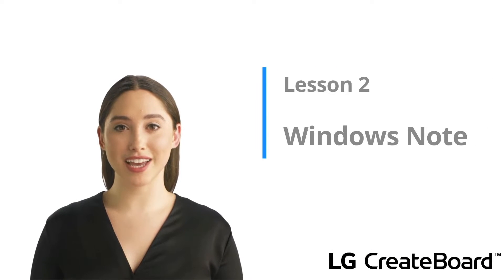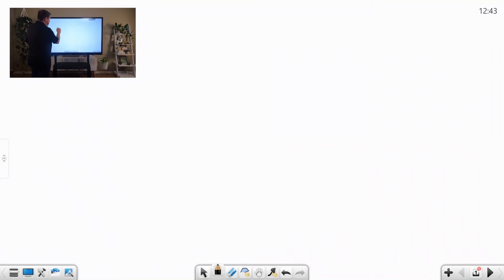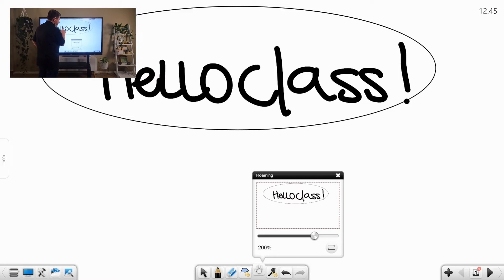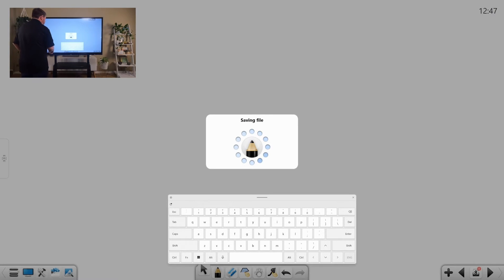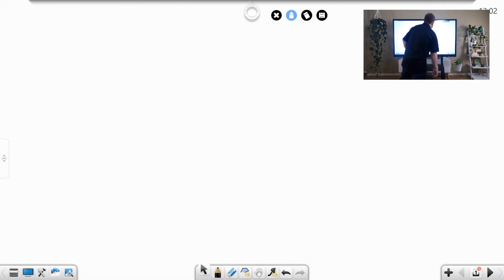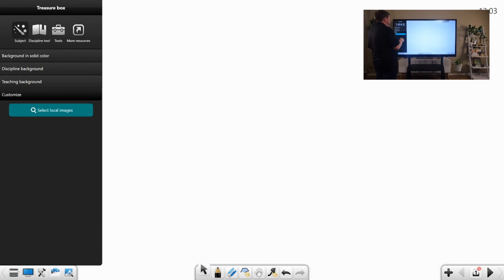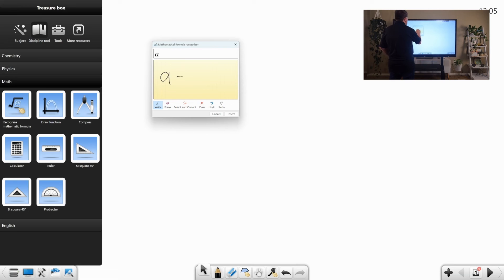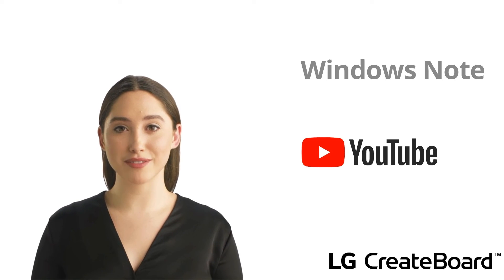[LG CreateBoard] 5. Note Whiteboarding software for Windows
Introducing LG CreateBoard, an easy-to-use and interactive tool designed for today’s classrooms.
Note app is a great tool for writing, marking up the page, sharing information efficiency, which maximizes the quality and efficiency of each subject and step.
Get the most out of every lesson with LG CreateBoard!

✔️ 01:07 : Starting the Note app
✔️ 01:37 : Basic functions (pen, eraser, adding additional board)
✔️ 03:48 : Various themes for math, science, chemistry
✔️ 04:50 : Menu (save, import, settings, etc)
✔️ 06:17 : Treasure box (mask, timer, screenshot, spotlight, background, etc)
✔️ 08:23 : Discipline tool for Chemistry (atomic structure, periods table of elements, beaker, etc
✔️ 09:42 : Discipline tool for Physics, Math, English